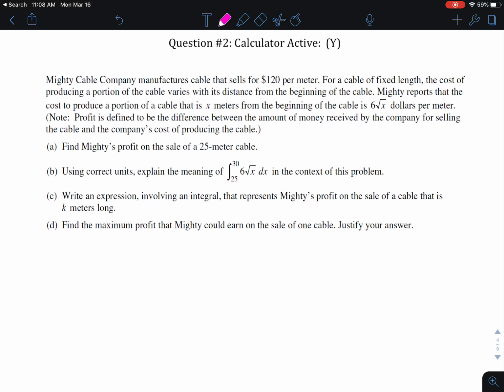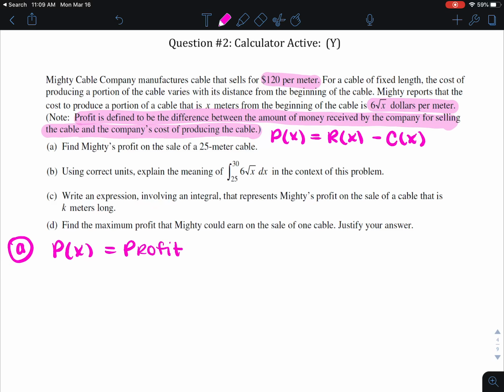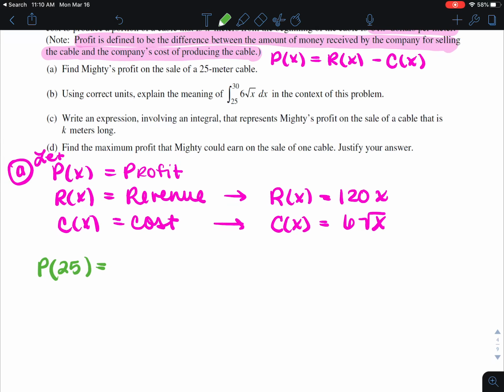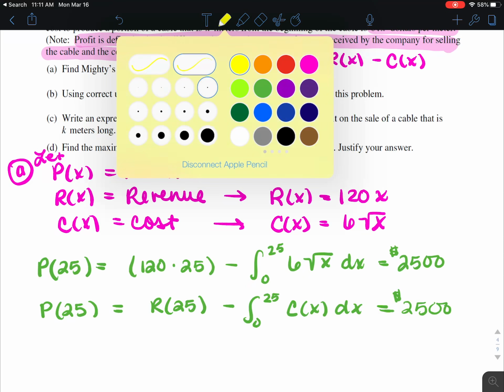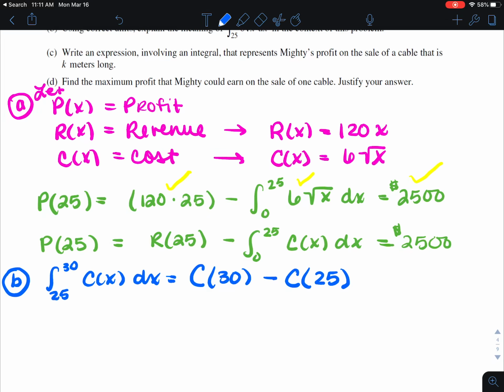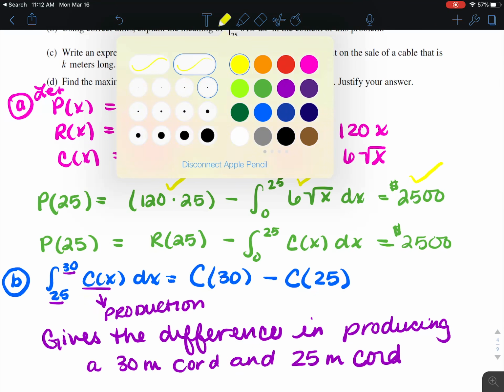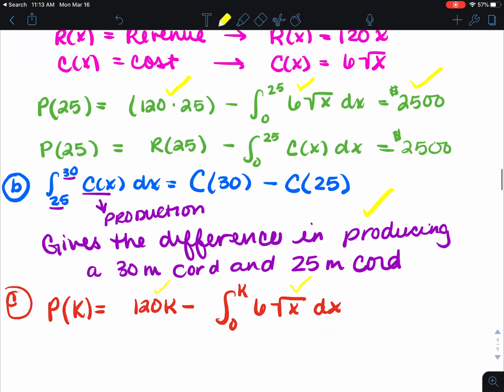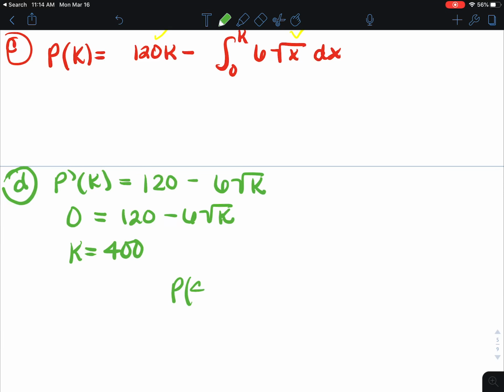FRQ 2 Type 1 Rate and Accumulation Mighty Cable Problem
Homework Assignment from FR Friday